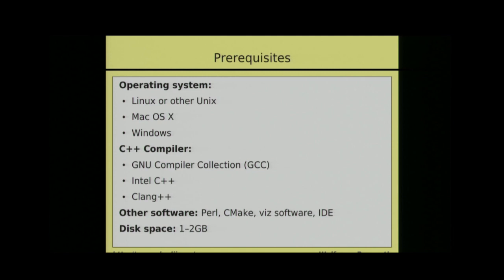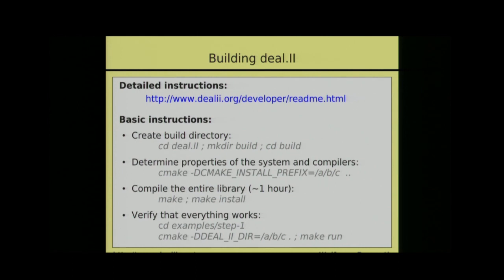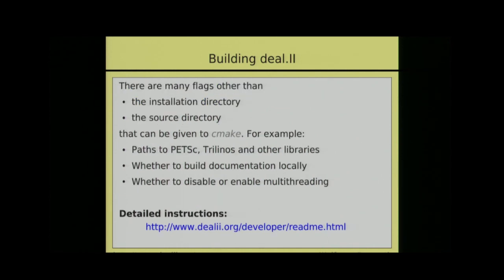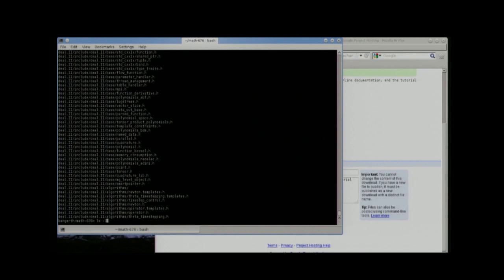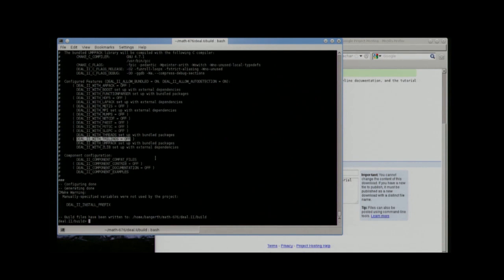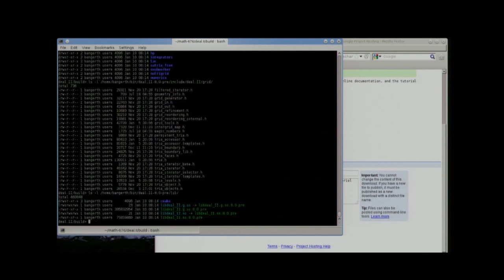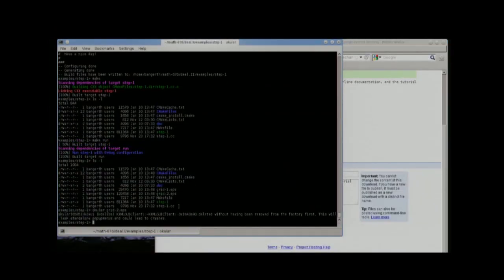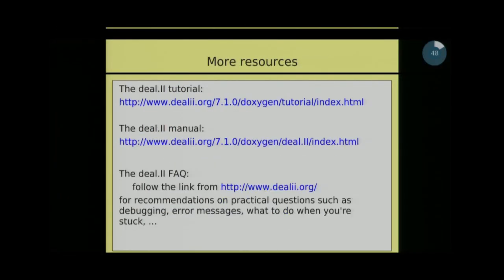Finite element methods in scientific computing: Lecture 3